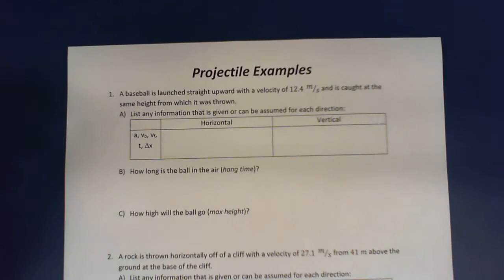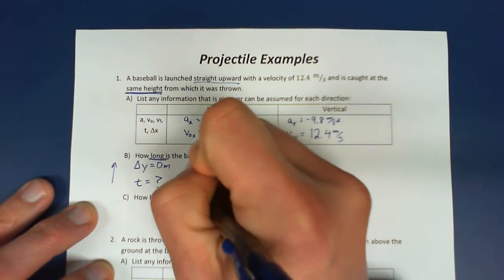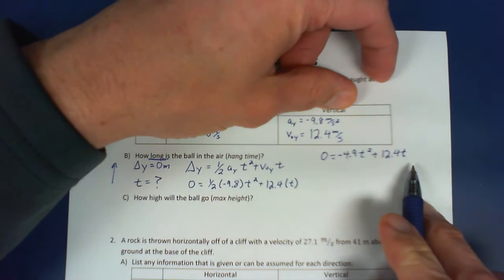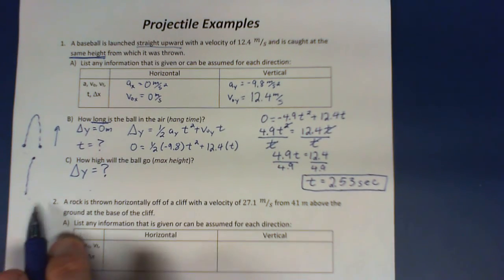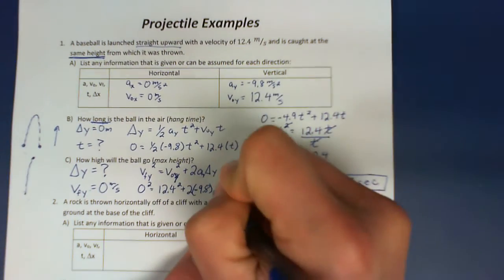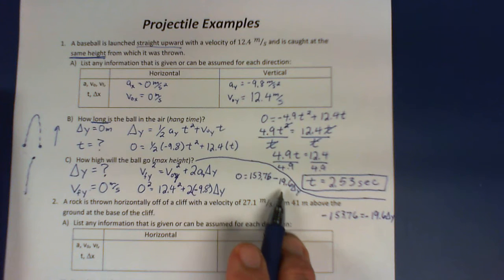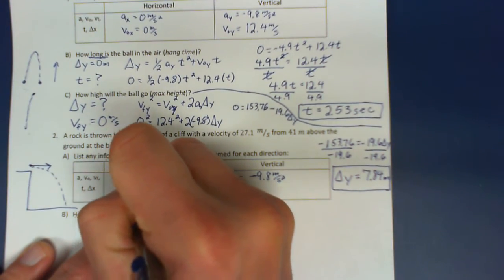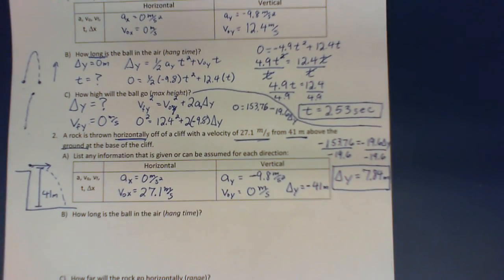More Projectile Examples